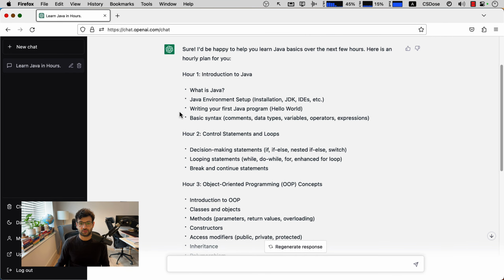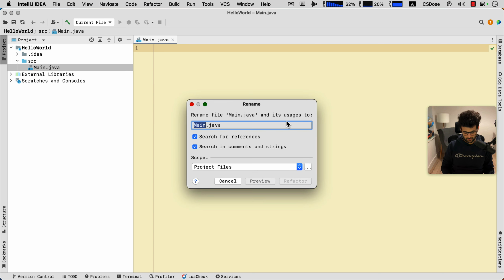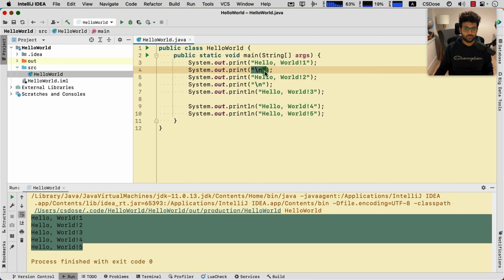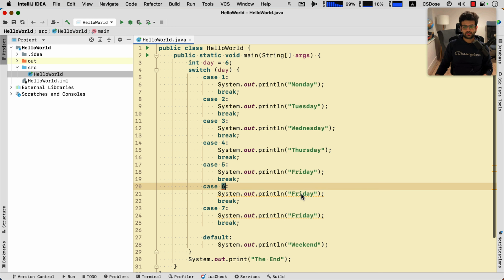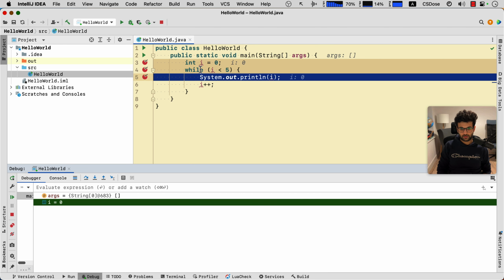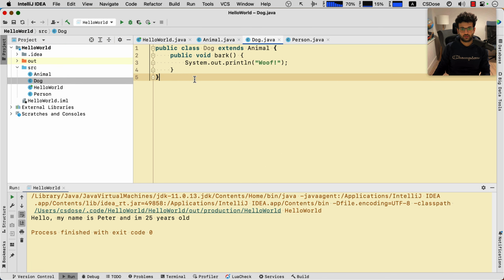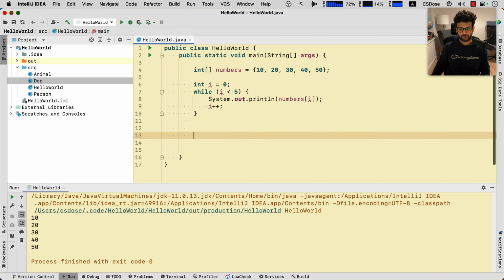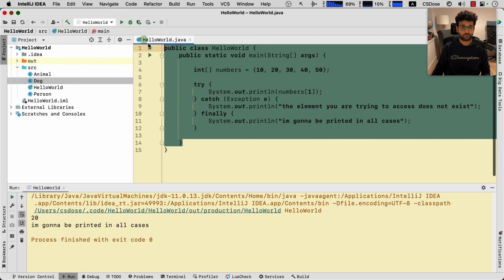ChatGPT taught me Java Programming (1 Hour)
Are you looking to learn Java programming but don't know where to start? Look no further than this one-hour crash course with ChatGPT, powered by GPT!

In this video, I'll create a plan that will take you from Java novice to familiarity with basic programming concepts, even if you have no previous programming experience.
I'll walk you through the essential concepts and syntax of Java, providing practical examples and tips to help you become proficient in no time. And the best part? You can complete the entire course in just one hour!

0:00 - Intro
0:09 - Chat GPT prompt
0:34 - Reviewing the course outline
3:00 - Chapter 1: Introduction to Java
22:52 - Chapter 2: Control Statements and Loops
43:30 - Chapter 3: Object Oriented Concepts
52:30 - Chapter 4: Arrays and Strings
1:06:28 - Chapter 5: Exception Handling
1:09:19 - Outro